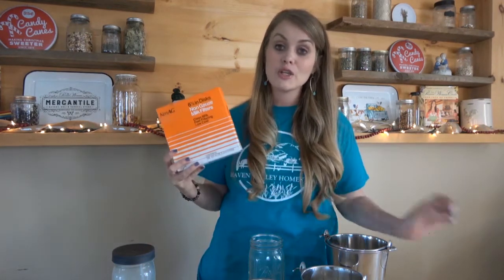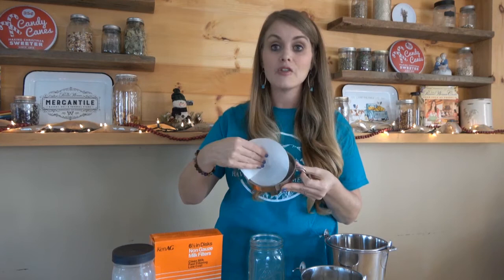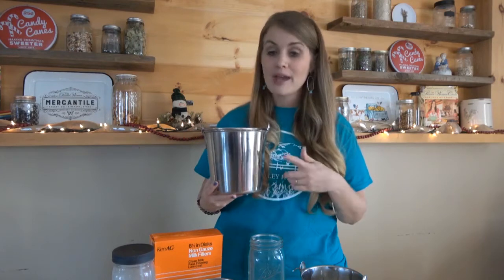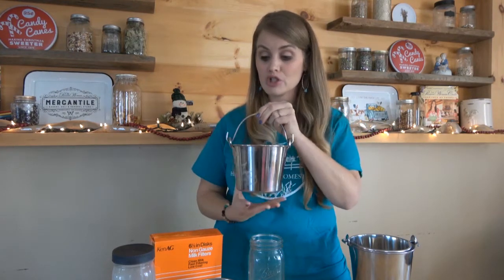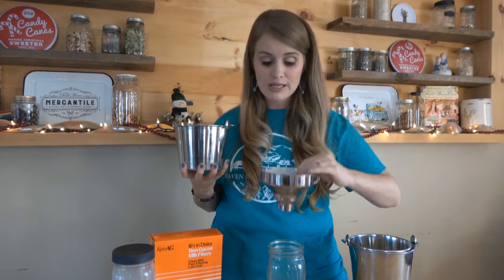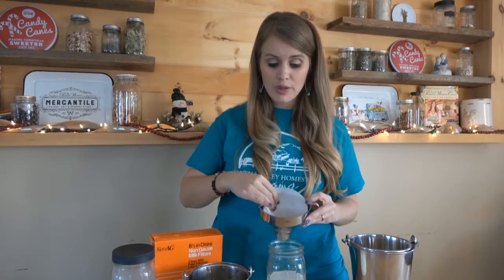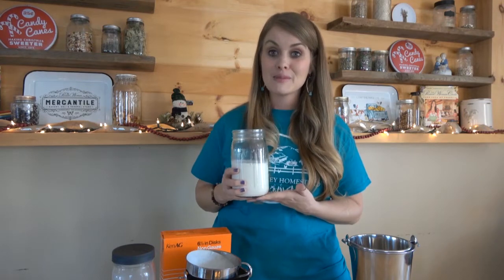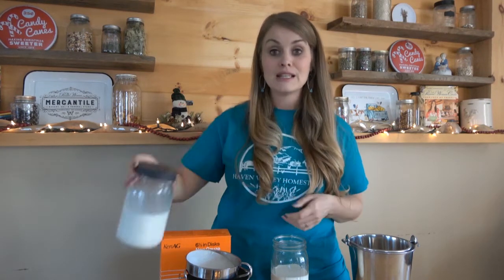Milking Nigerian Dwarf Goats - Supplies needed for milking!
Here are the supplies we shared -
Milk filters
Jar lids
Quart jars